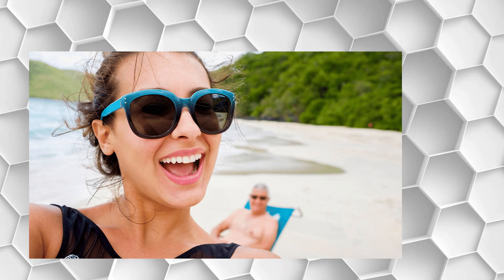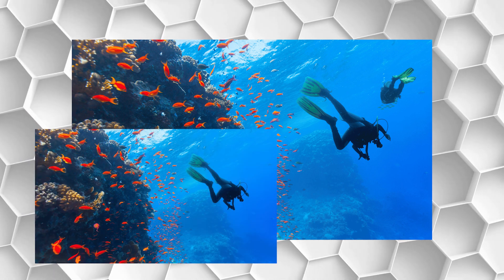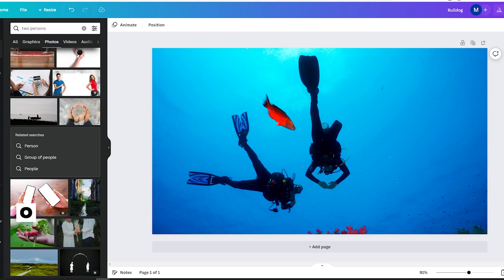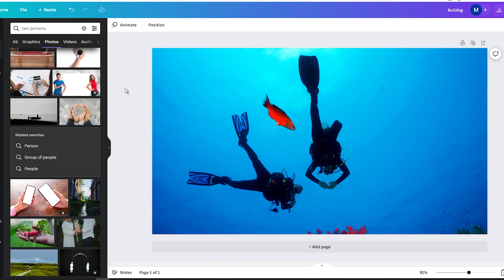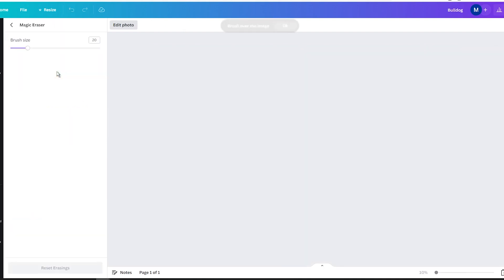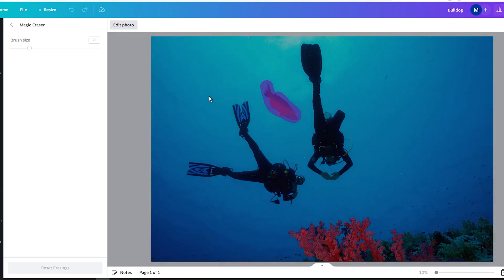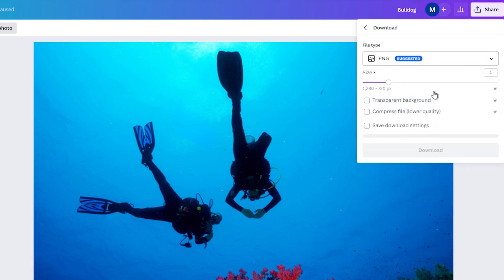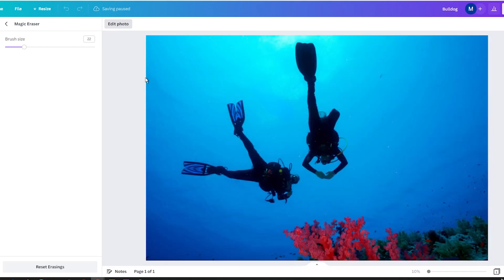Canva Tutorial: How to Remove a Person or an Object From a Photo Using a Magic Eraser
Do you want to know how to make quick edits in a photo? In this Canva tutorial, I'm going to show you how to easily remove any person or object from your photo with the help of a magic eraser. It's the perfect solution for all your photo editing needs! Get ready to amaze yourself and unlock your creative potential with this easy-to-follow video.

🖼️ FOR DESIGN

✨ AI GENERATOR

🔥 FOR ETSY

0:00 - Intro
1:05 - How to use Canva Magic Eraser